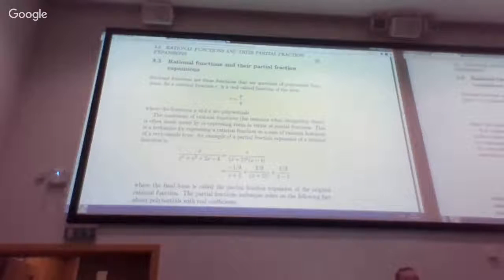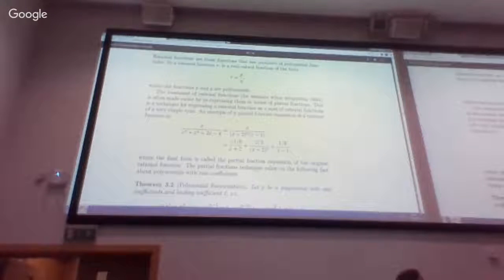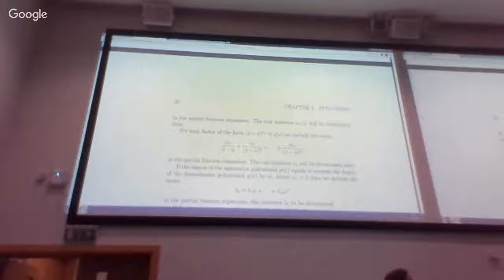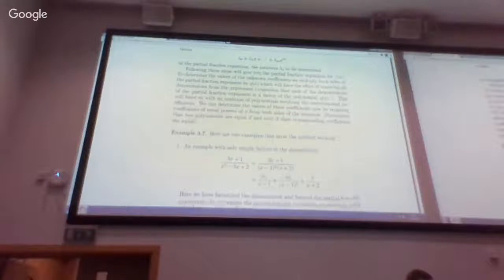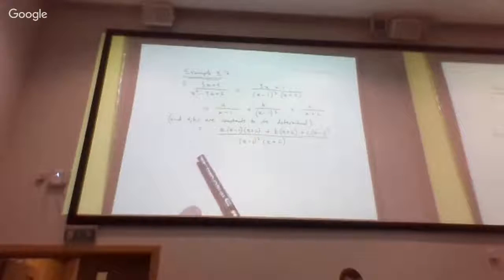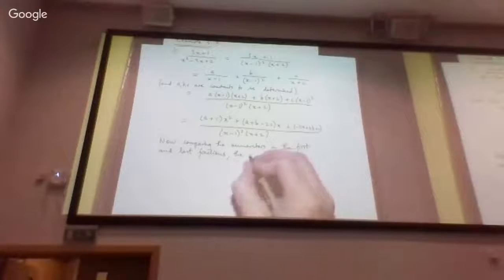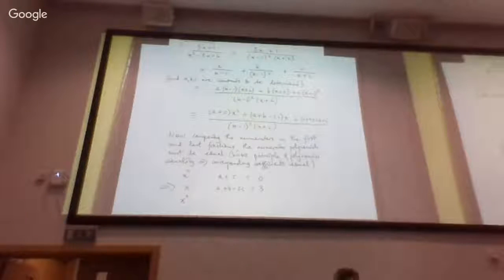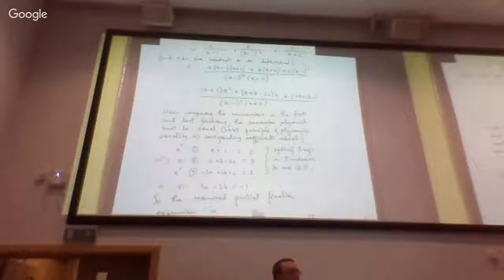Mathematics Fundamentals: Partial fraction expansions